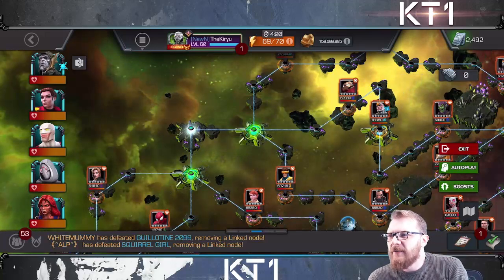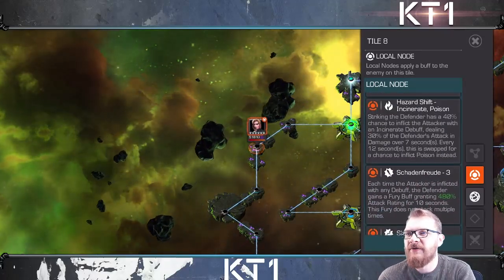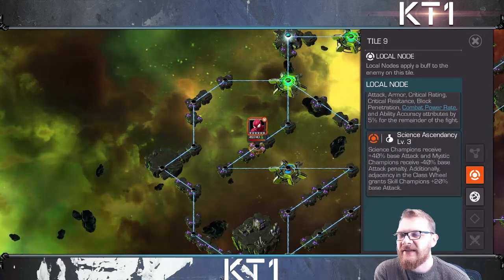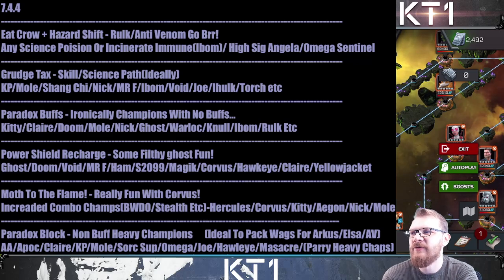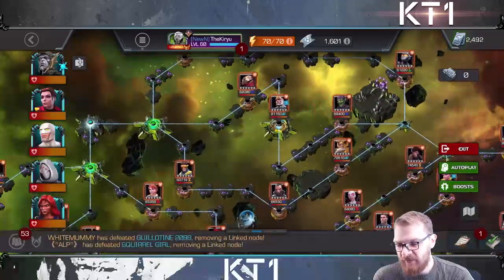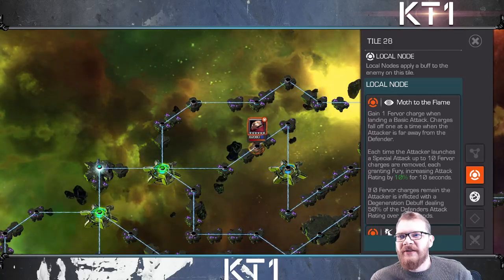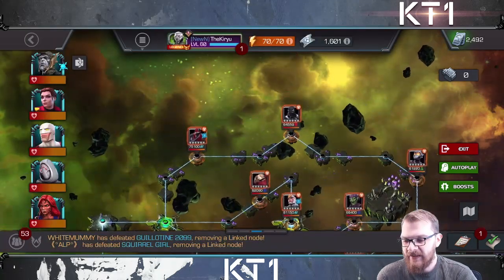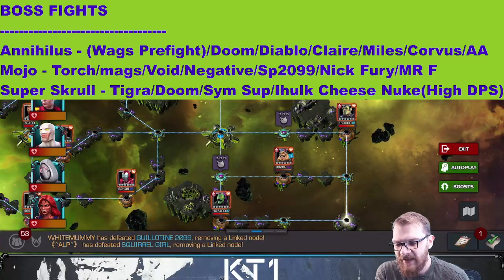7.4.4 - Detailed Exploration Guide! Best Path Options, Cheese Methods And Boss Counters!